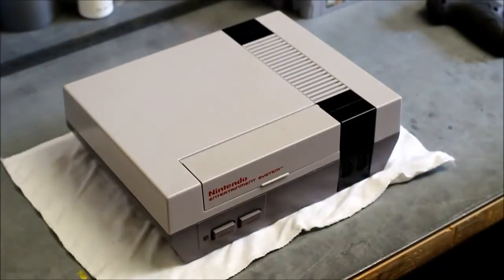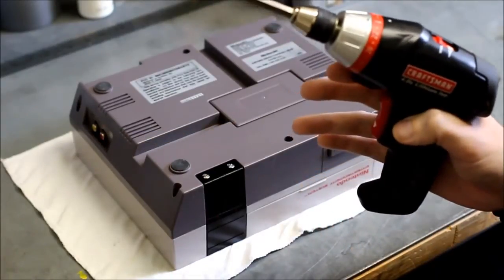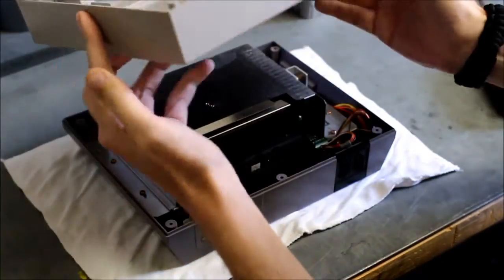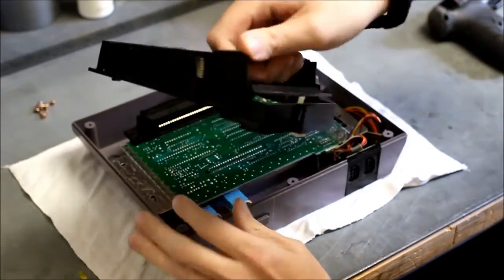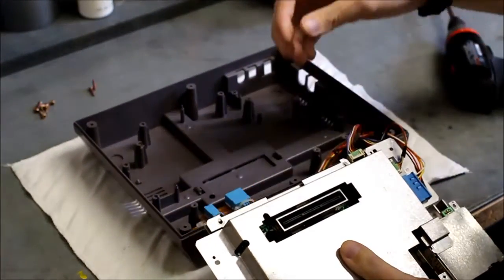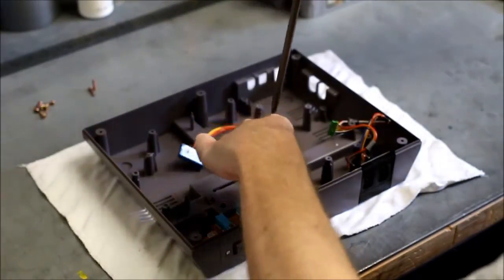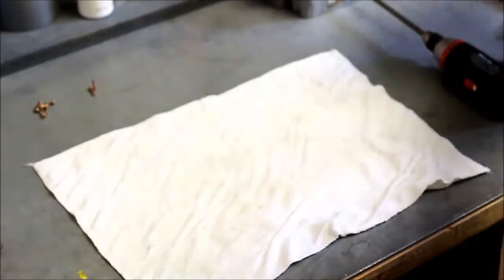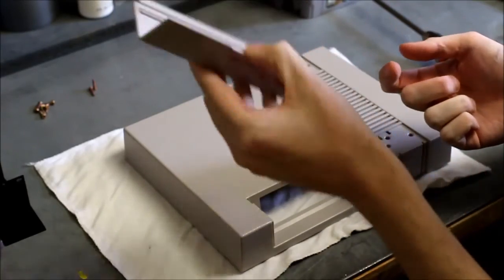Walkthrough: NES Repair - Disassembly (Part 1)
This is part one of a series of videos on how to refurbish an NES. This is how to fully disassemble the NES. The next video will cover cleaning the NES.